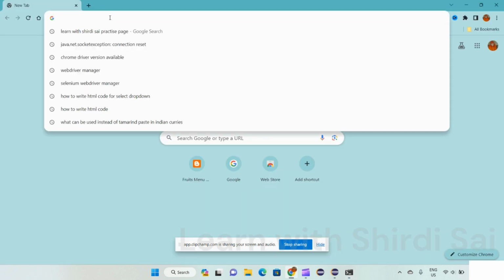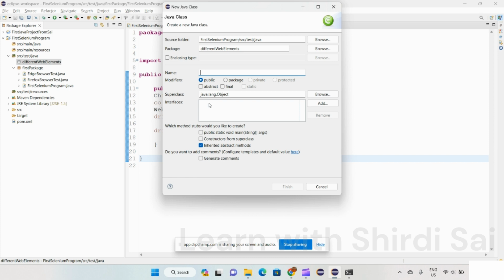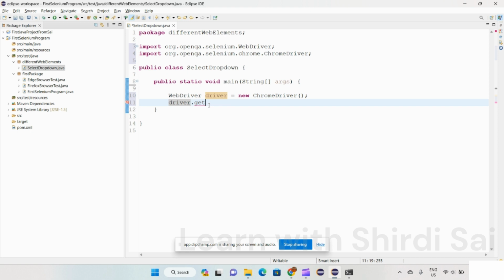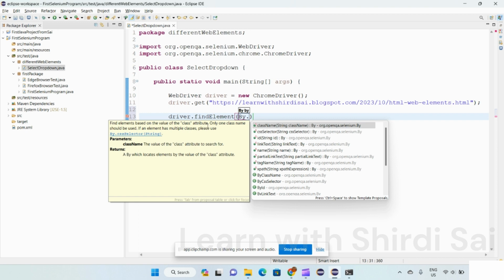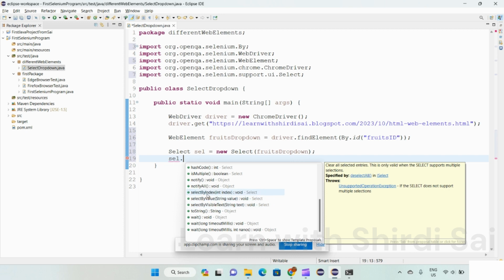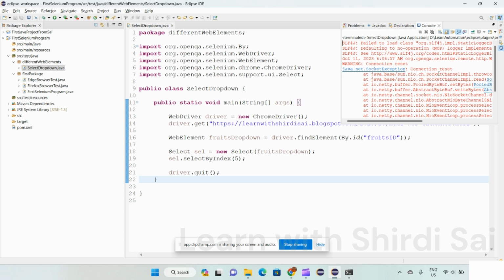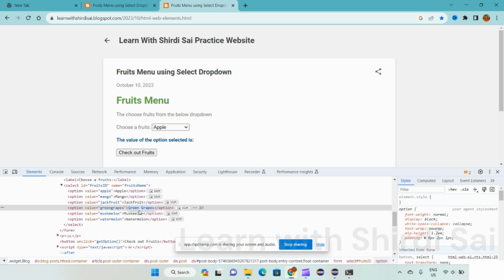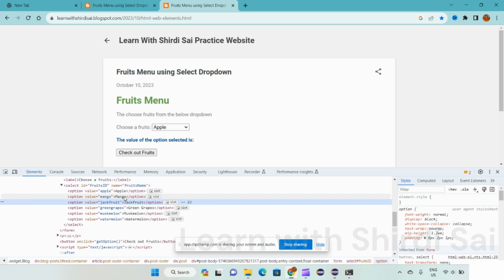How to Automate dropdown using Selenium | Selenium Tutorial | Java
Automate dropdown using Selenium | Selenium Tutorial | Java